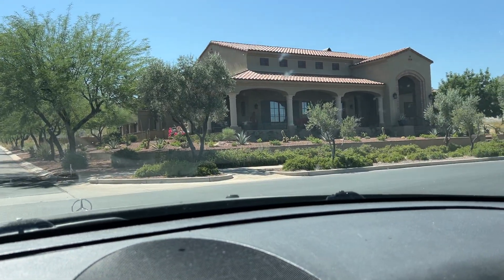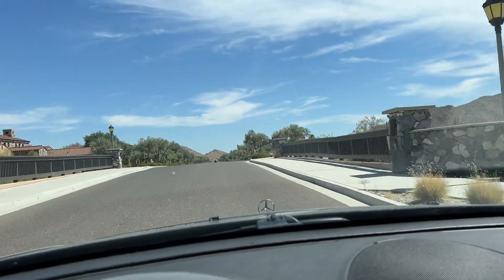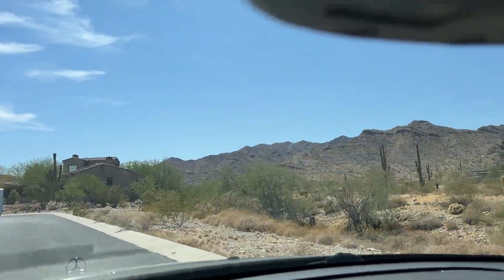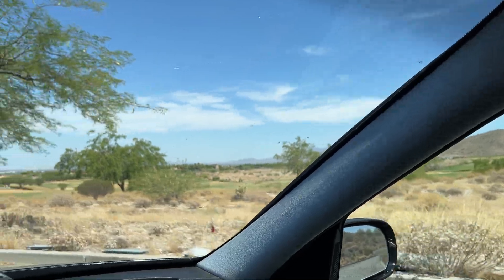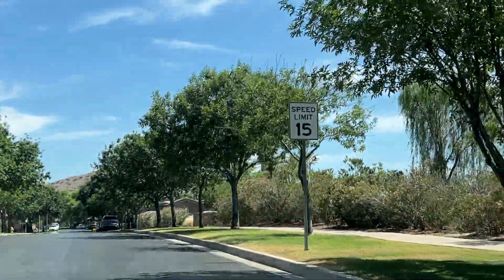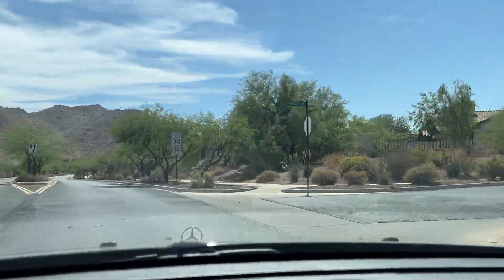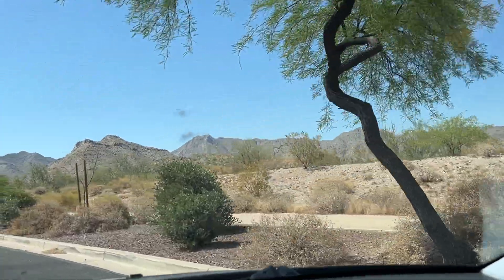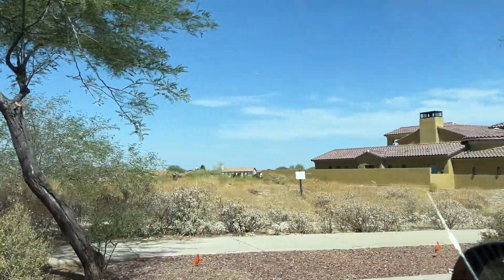Verrado custom home sites community drive thru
Here you’ll find I drive thru the 2 sections of Verrado that offer custom homesites.  There is future proposed gated community that is years away and rumors had been to have a private golf course also, but that very well may have been just rumors.   Feel free to reach Andrew Texidor, local resident and veteran Realtor of 22+ years here to serve your Verrado and Victory residential real estate needs, from custom home sites, to local builders and everything residential real estate in the highly sought after premier golf and lifestyle community in the west valley.

Andrew Texidor
Realtor, Licensed since 2000
HomeSmart